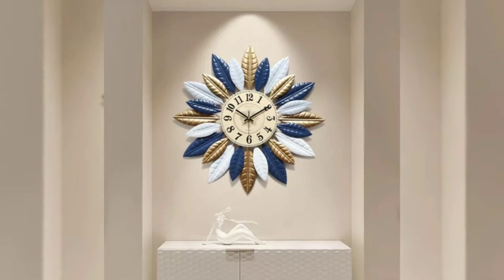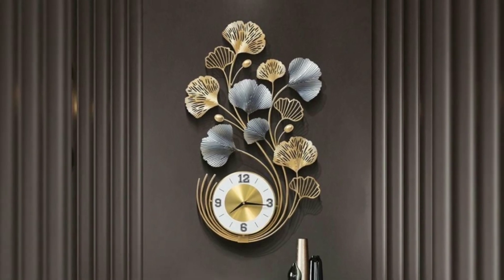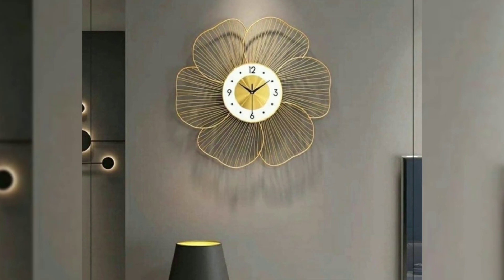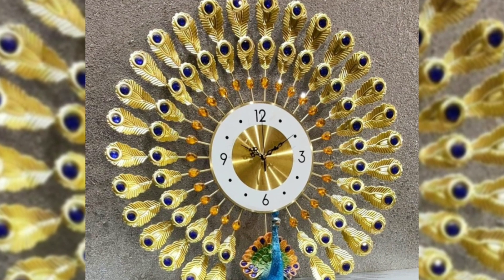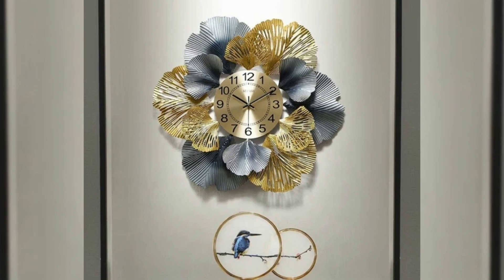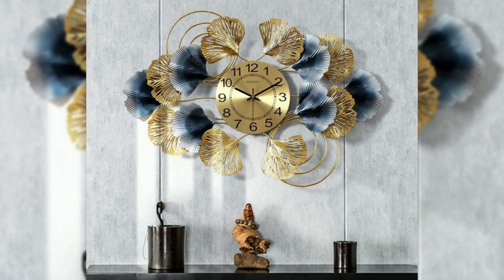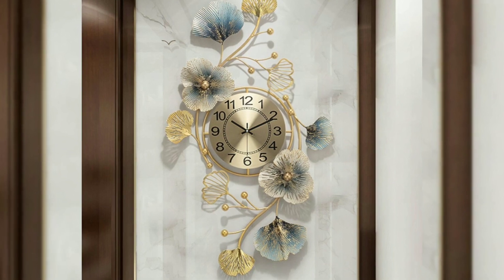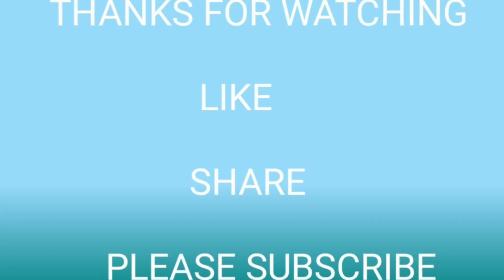Decorative wall clock designs 2022|| Luxury wall clocks collection/NewTrends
Decorative Wall clocks designs 2022|| Luxury wallclocks collection/NewTrends